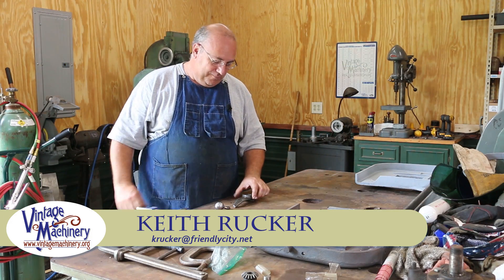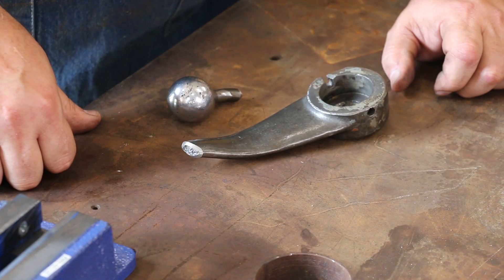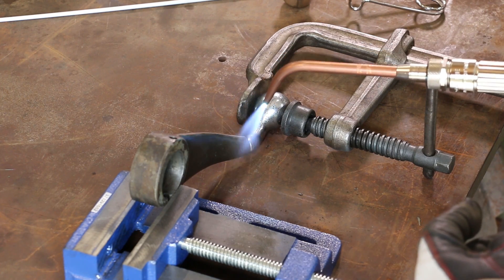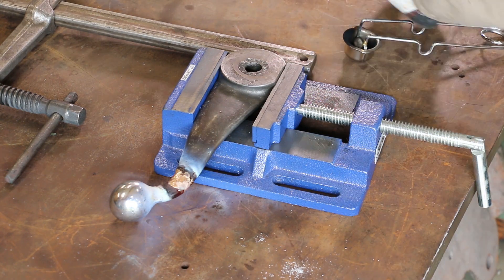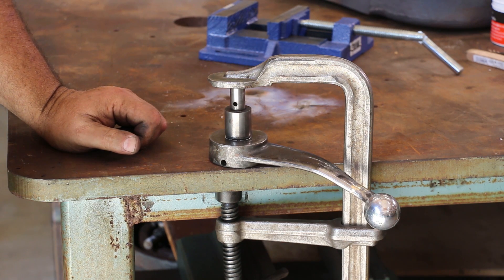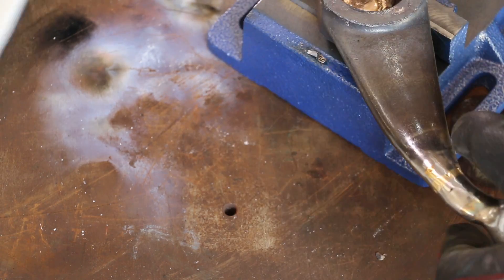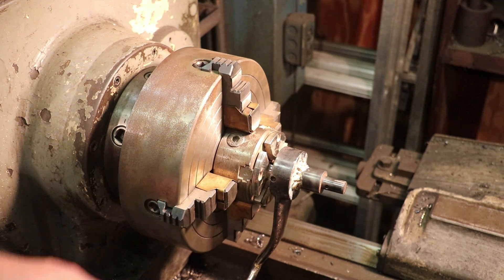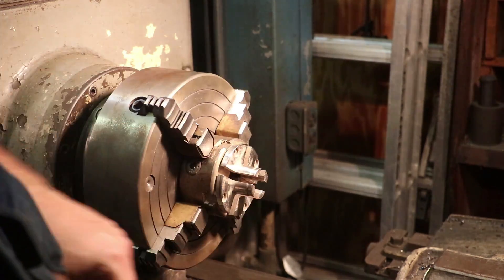Monarch Lathe Restoration 5: Brazing a Broken Control Lever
This video is all about repairing a broken control lever.  It was broken in two places and repaired via gas brazing and some machine work on the lathe and mill.